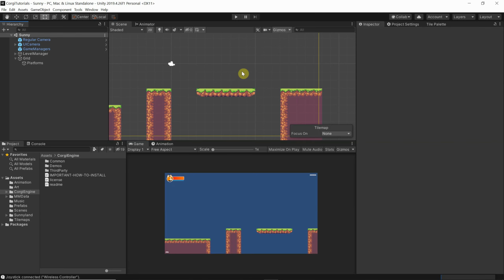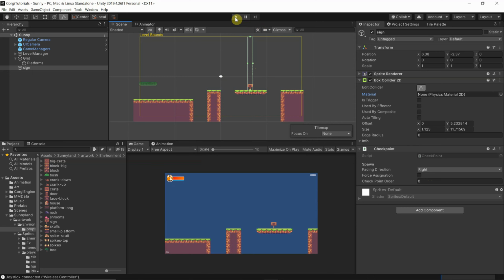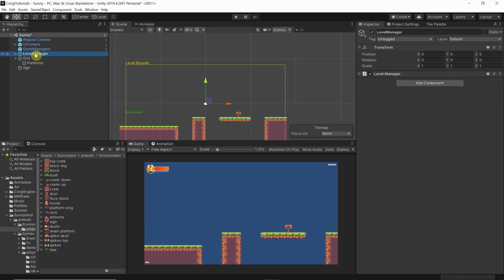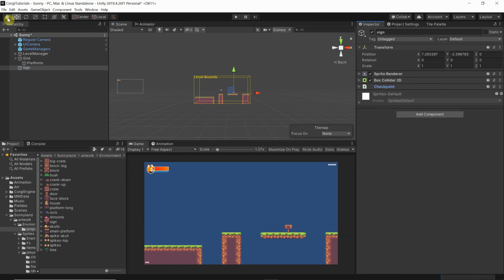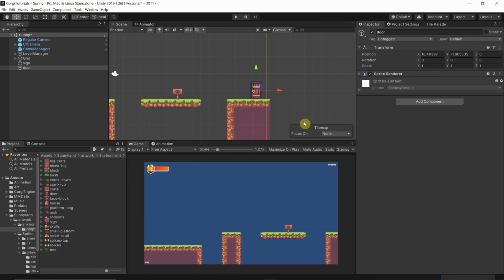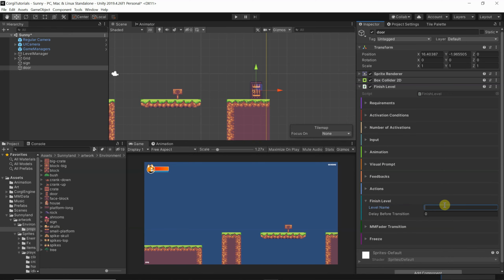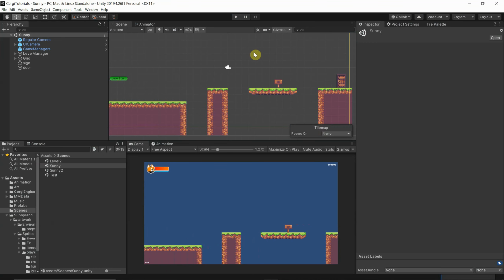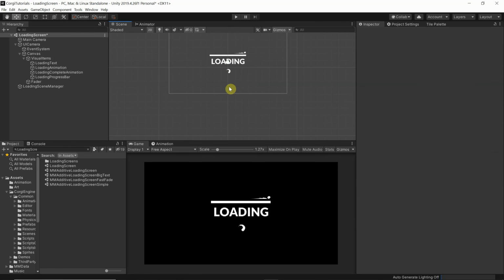Corgi Engine Tutorial - Checkpoints and Finish Level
In this Tutorial (New in Corgi Engine 7.0) we will add Checkpoints and switch to the next level.